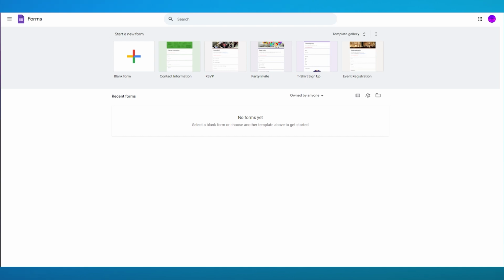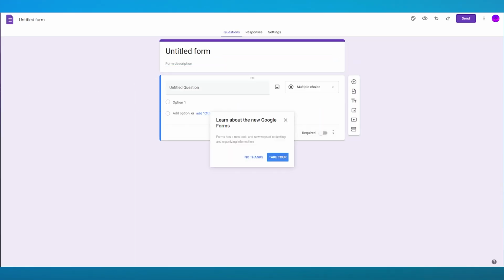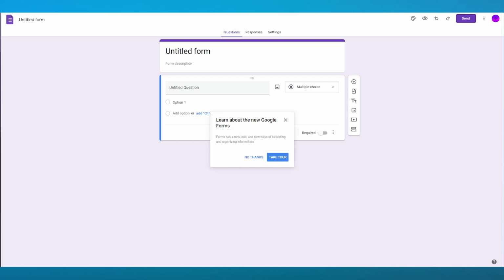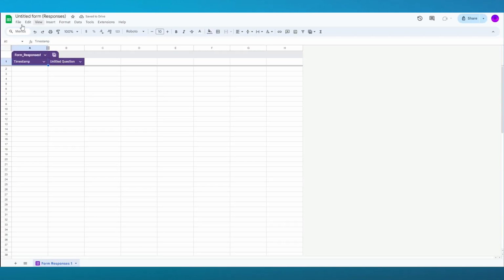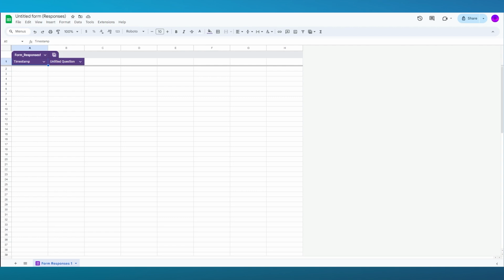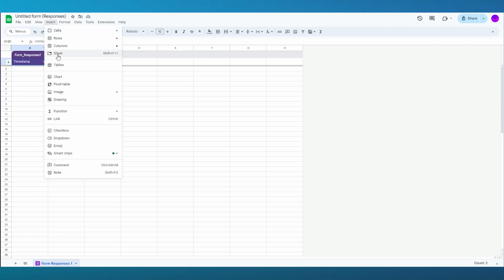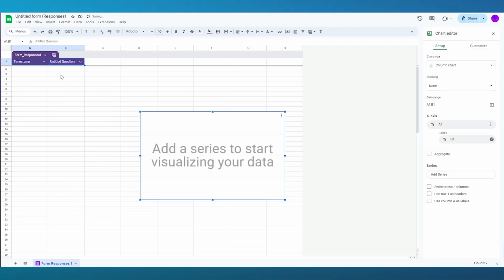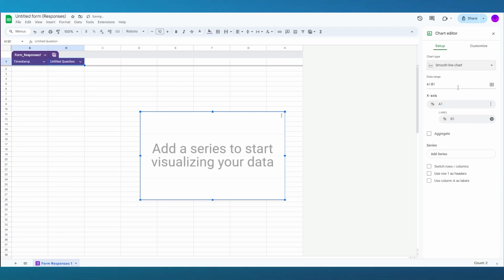How To Create a Pie Chart in Google Forms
Creating a Pie Chart in Google Forms – Want to visualize your survey results effectively? 🚀

In this video, we’ll show you how to create a stunning pie chart using Google Forms, making it super easy to present and analyze your data. 🎨📊

✨ What You’ll Learn: ✅ Set Up Your Google Form: We’ll guide you step-by-step through creating your form and collecting responses. ✅ Generate a Pie Chart: See how to automatically create a pie chart from the data collected in your form. ✅ Customize Your Chart: Learn how to personalize the pie chart to suit your needs for better presentation. ✅ Analyze Your Data: We’ll show you how to interpret the results and leverage the chart for impactful reports and presentations.

Whether you're conducting a survey, gathering feedback, or analyzing data for a project, this tutorial is perfect for simplifying data visualization.

👉 Watch now to start using pie charts in Google Forms and make your data truly come to life! 🚀📈